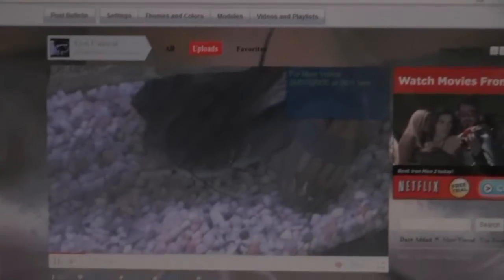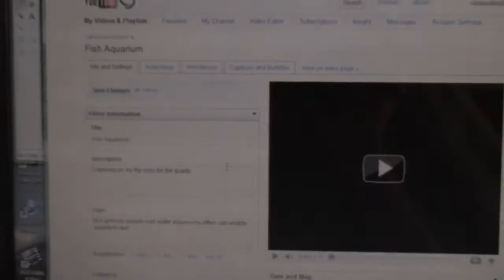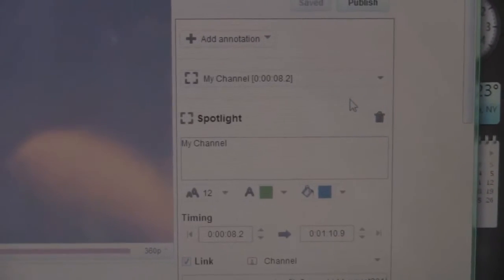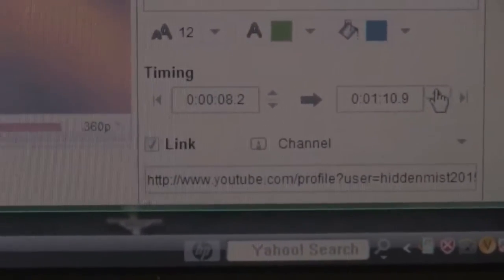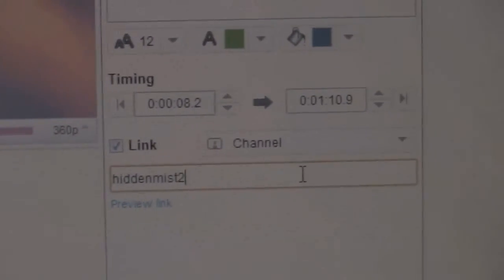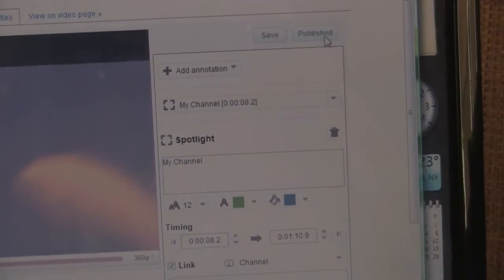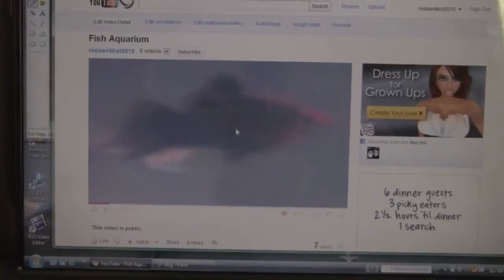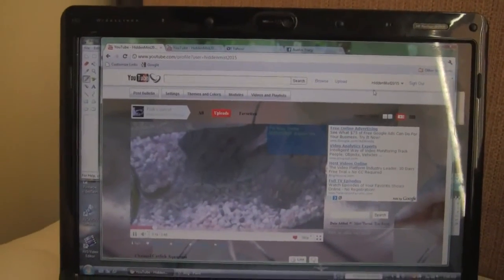How to put links in a video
how to put a link in your videos